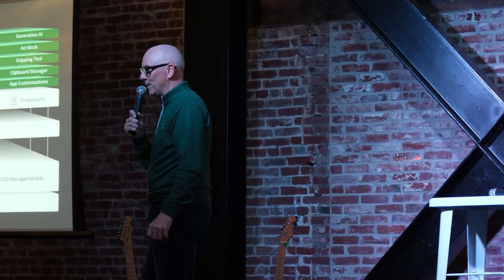Richard Green of Island: What is Enterprise Browser?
In the never-ending cybersecurity race, the emergence of the enterprise browser represents a pivotal shift. It addresses the dual challenges of enhancing user experience and bolstering security in an increasingly cloud-centric world. Richard Green, speaking at 3 Tree Tech's most recent tech forum, highlighted Island's leadership in this space.